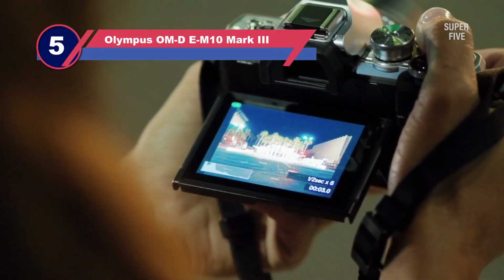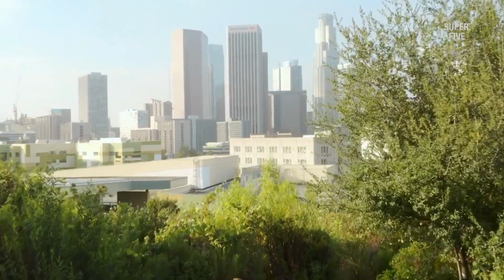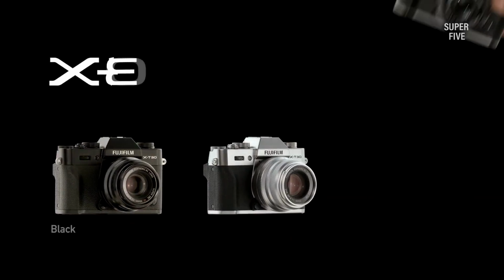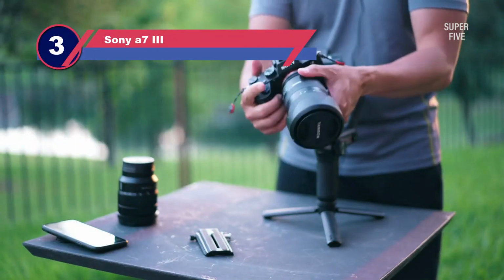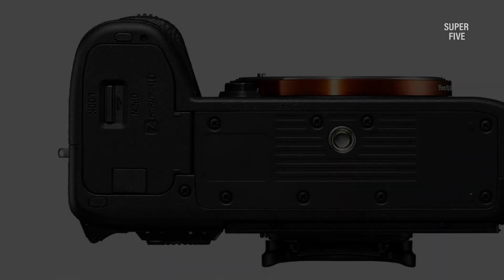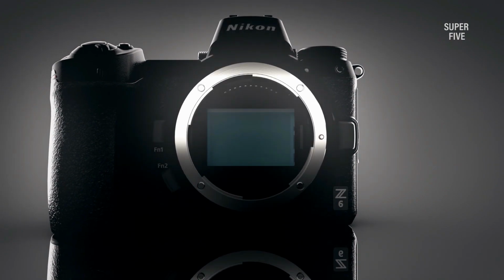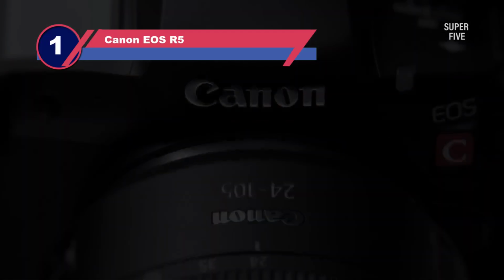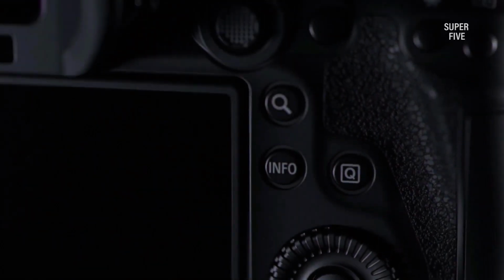Best Camera for Newborn Photography of 2025 [Updated]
Are you thinking of buying the Best Camera for Newborn Photography? Then the video will let you know what is the Best Camera for Newborn Photography on the market right now.

Initially, they have worked with tons of traditional  Best Camera for Newborn Photography. However, finally, they narrow down the list with the five top-notch products by considering the design, features, usability, and overall performance.

To provide you the Best Camera for Newborn Photography, our team never forgets to check the record of the manufactures. That’s how we have chosen the Best Camera for Newborn Photography Reviews that you can rely on. Let’s dive into the video reviews to get your best desire products.